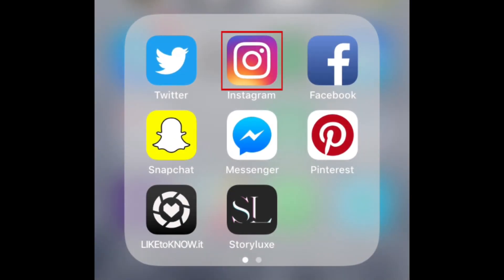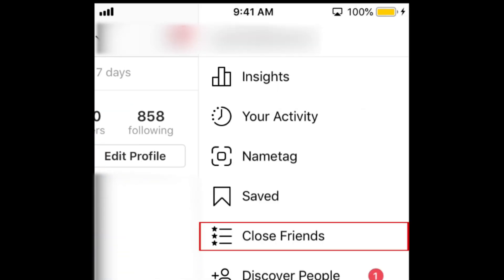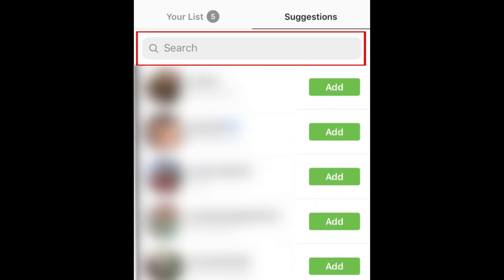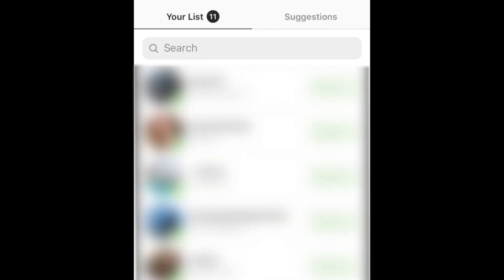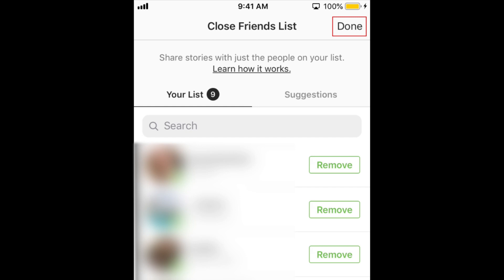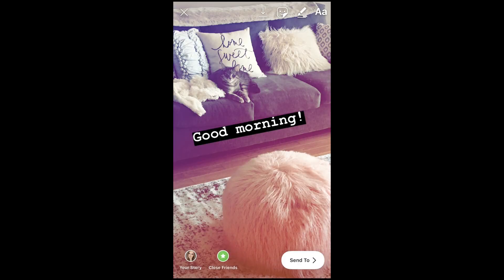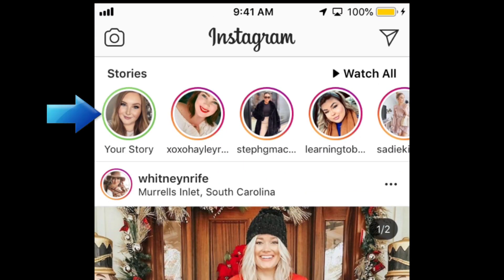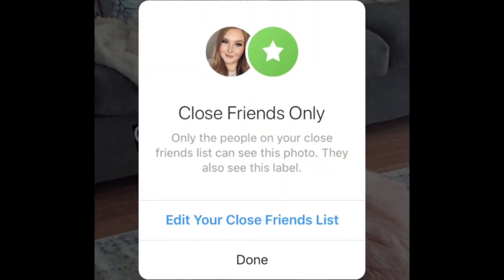How to Use Instagram Close Friends | Instagram Guide Part 8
Instagram has added a new feature that allows users to share stories with only their favorite people instead of their entire list of followers. Watch this video to learn how to use the new Close Friends feature on Instagram.

To begin, open Instagram and go to your profile. Then tap the menu icon in the top right corner. In the menu that appears, select Close Friends. To add a friend to your Close Friends list, tap the Add button beside their username. To find a specific person to add to your list, type their username in the search bar, then tap Add. You can see who you’ve added to your Close Friends by tapping Your List. If you added anyone by mistake, tap Remove to take them off the list. When you’re finished, tap Done in the top right corner.

To share something with your close friends, start creating an Instagram story as you normally would. Then, instead of sharing it to your story, tap Close Friends at the bottom. When you share a story with your close friends, you’ll see a green ring appear around your profile icon instead of the usual multicoloured ring you see for stories. When you open it, you’ll see the green Close Friends badge in the top right corner, indicating that only people on your Close Friends list can see that post.